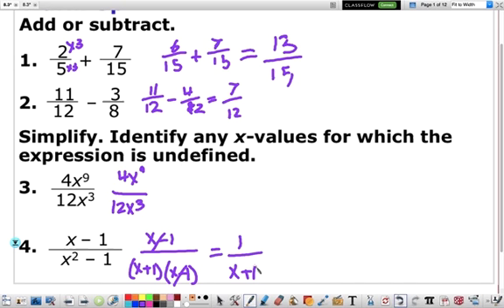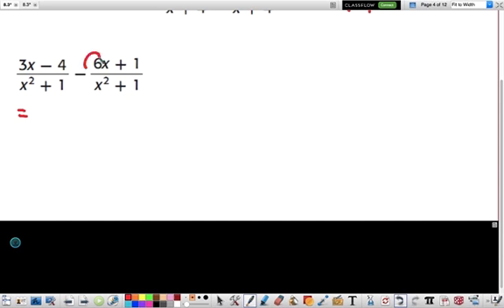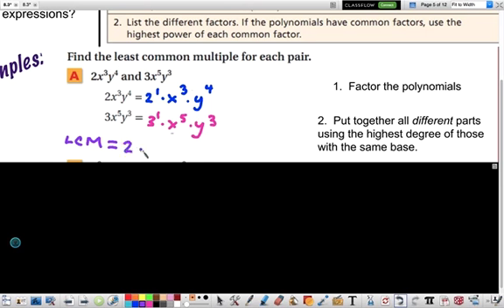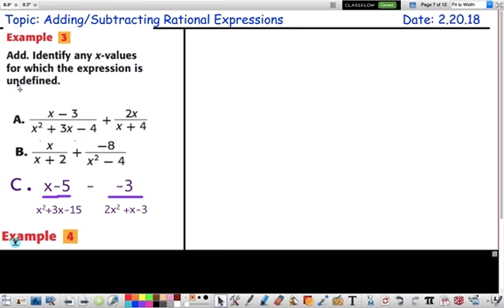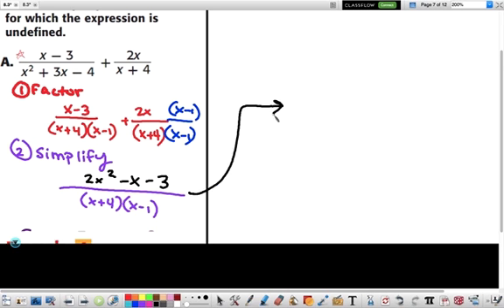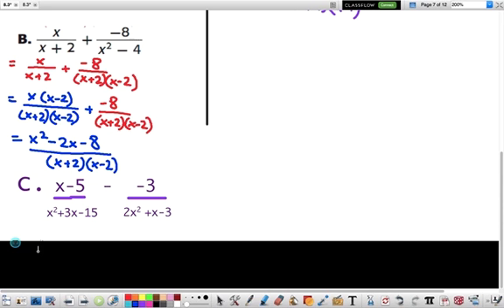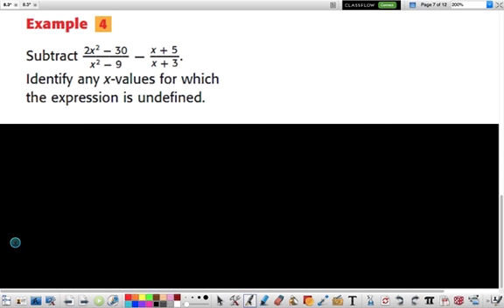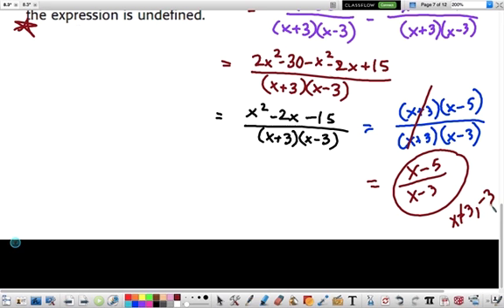8 3 Day 1